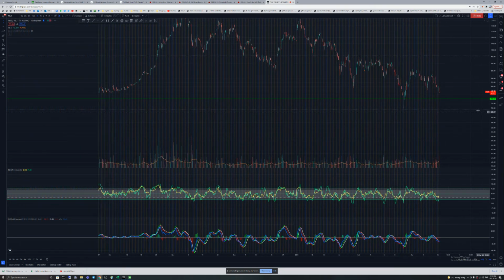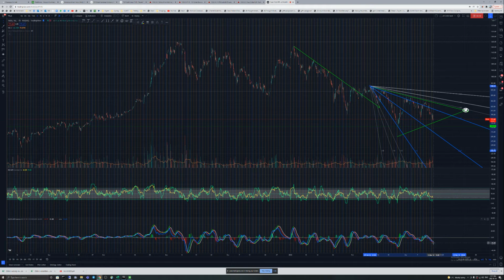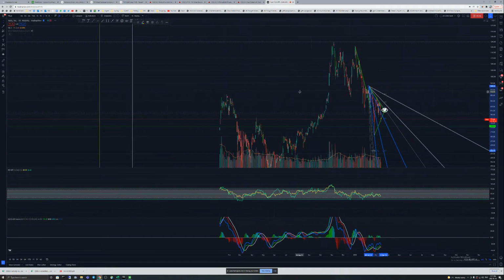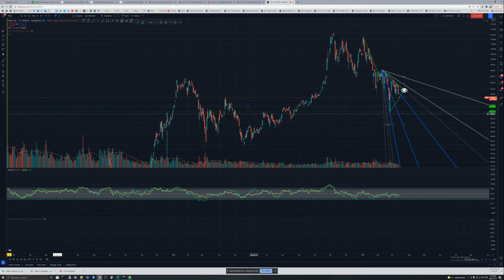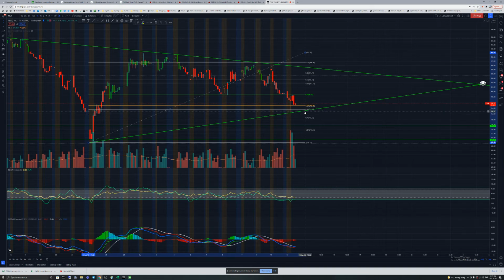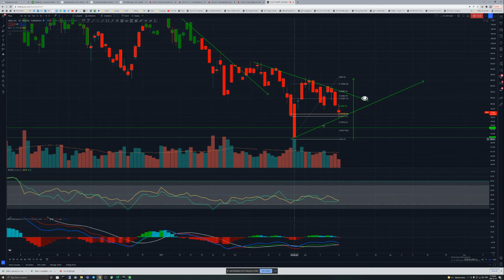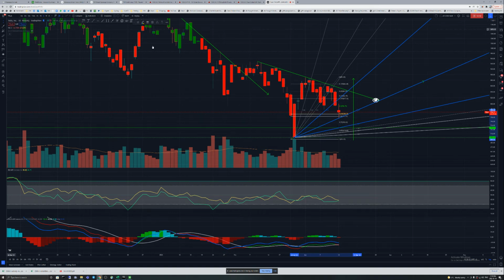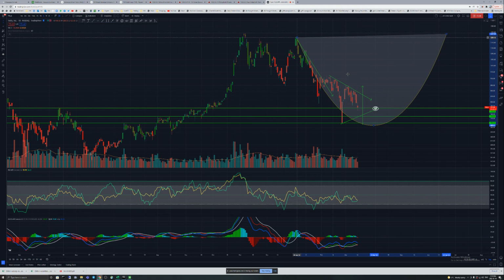TSLA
I'm back folks. Firstly. Thank you so much for all of your kind comments. Today we look at TSLA and at signals of a potential bottom and bounce predictions